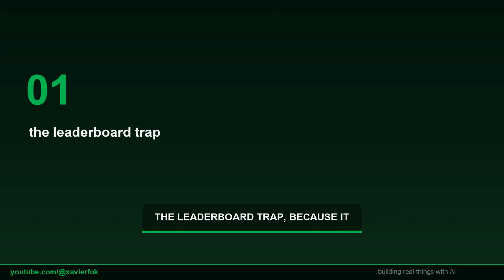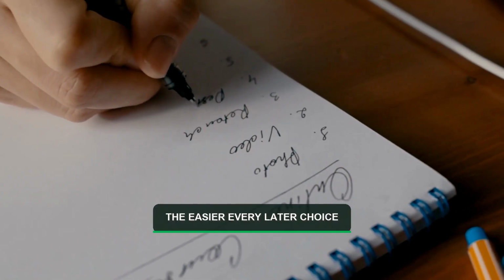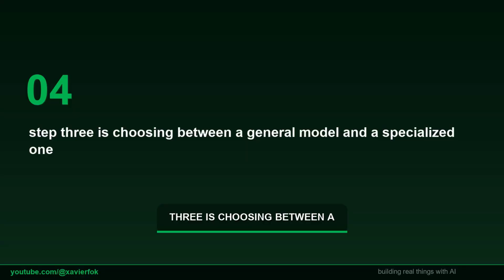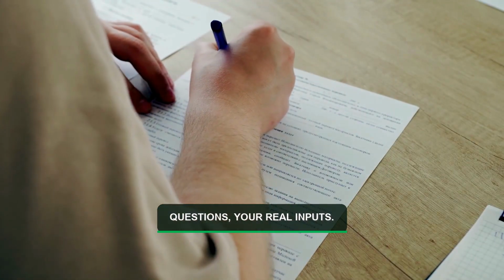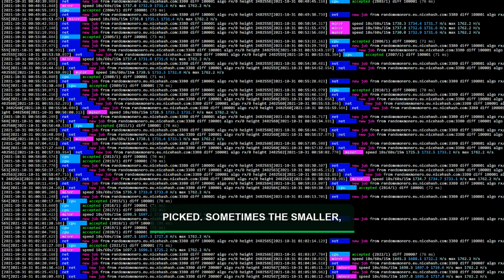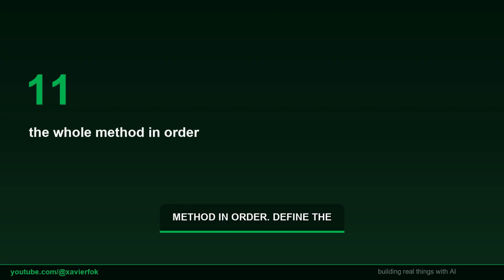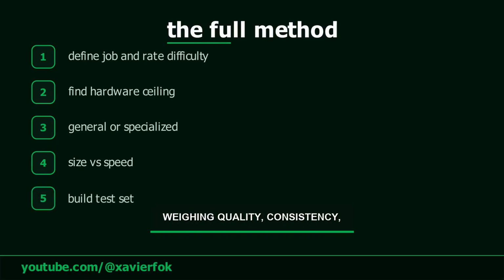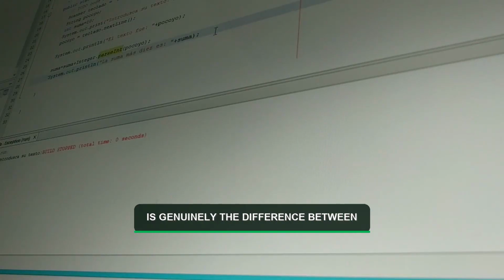How to Choose the Right Local AI Model for the Job (a Real Method)